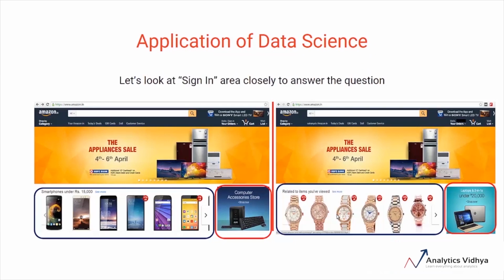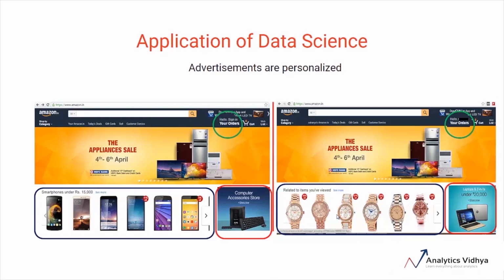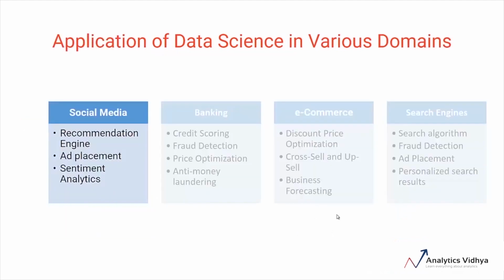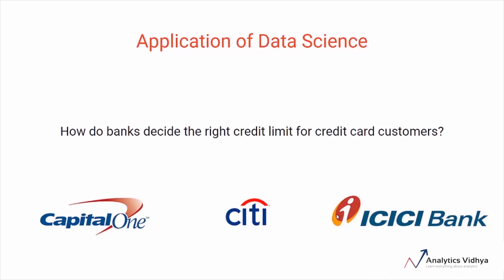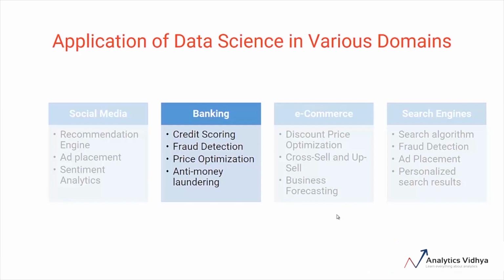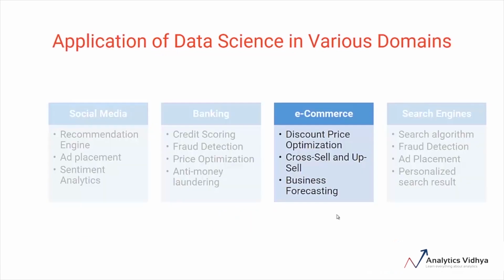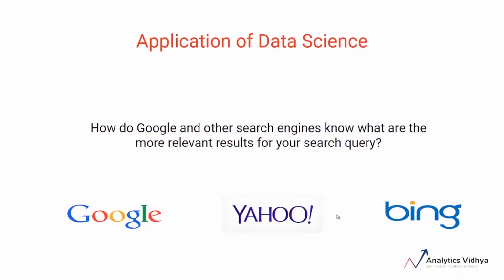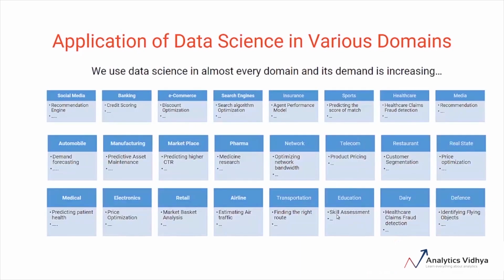Machine Learning by JonSnowTargaryen. Module 1 Video 3